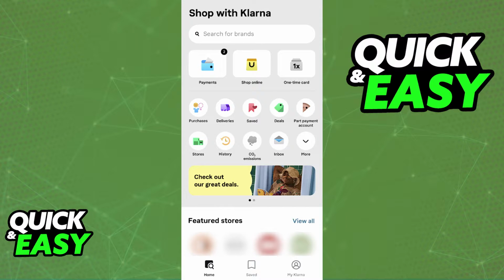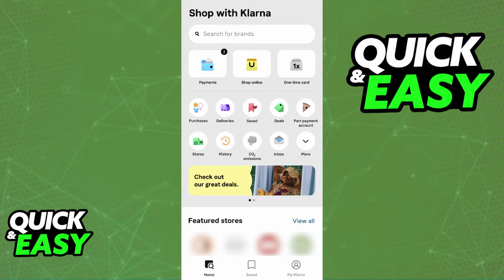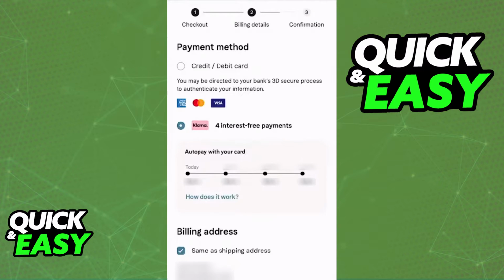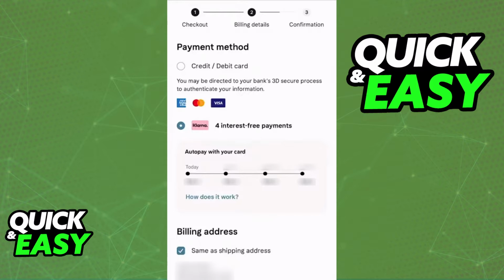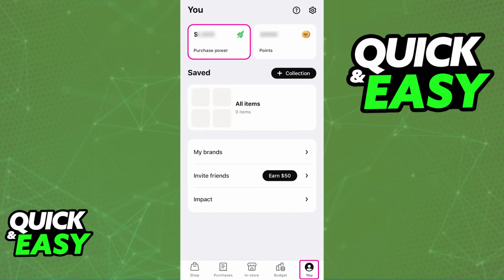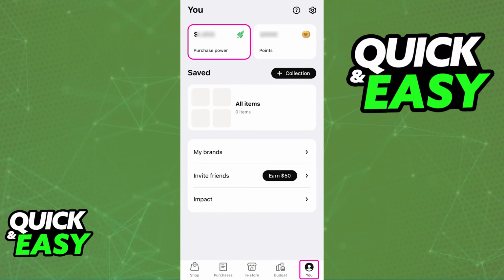How To Use Klarna Pay Later (2025)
I will solve your doubts about how to use klarna pay later, and whether or not it is possible to do this.

I hope I have helped you with the video!